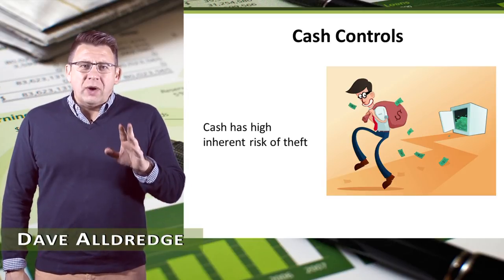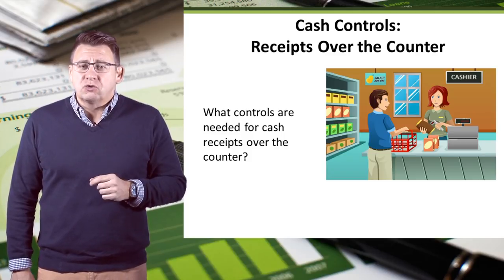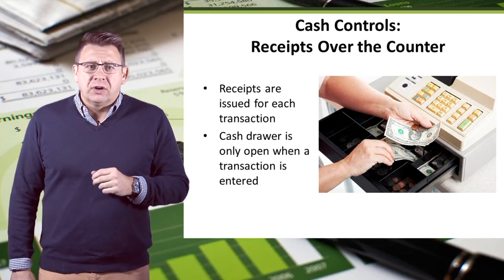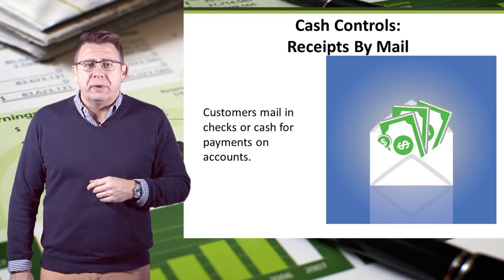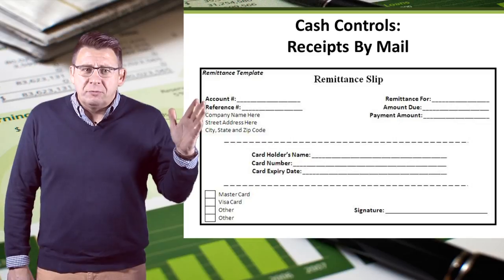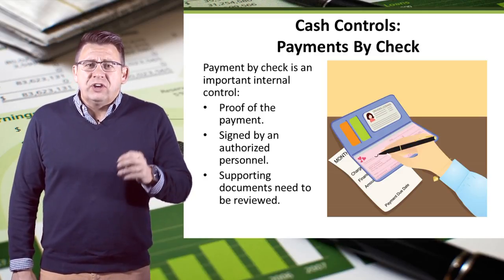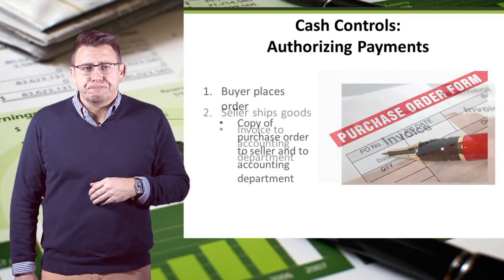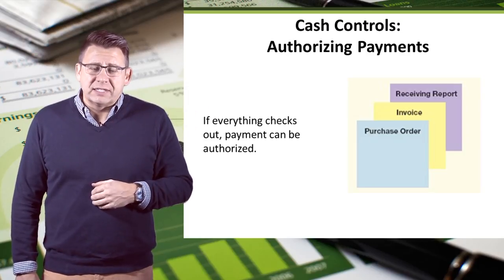Current Asset Cash: Internal Controls for Cash Receipts & Payments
Companies try to reduce fraud by having a system of internal controls.